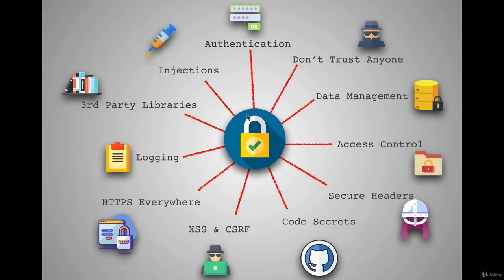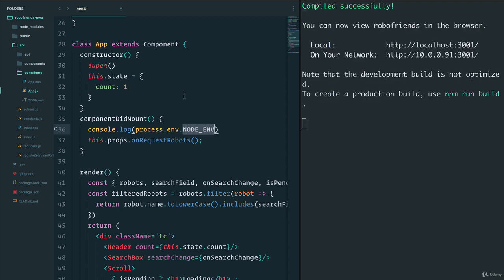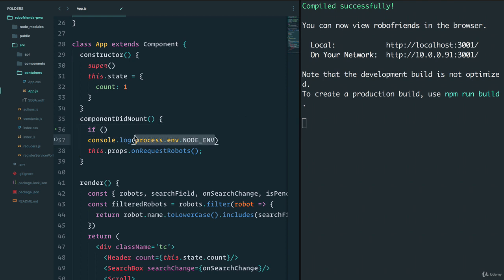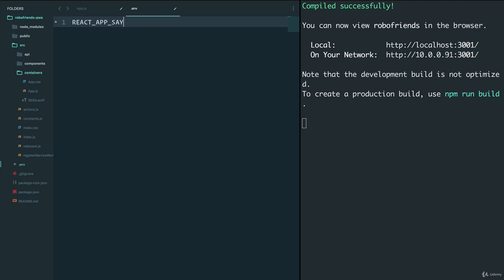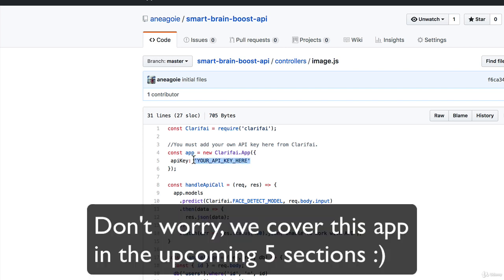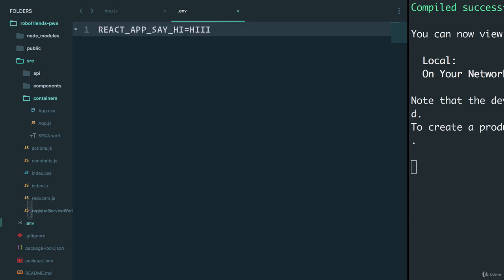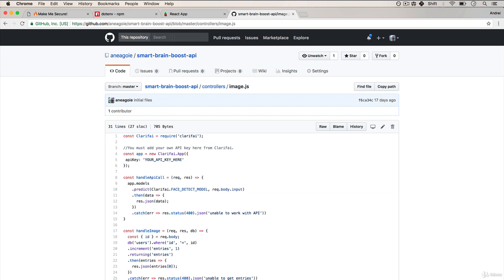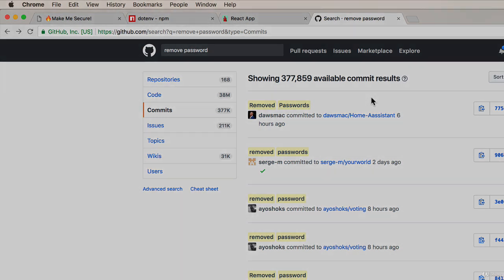9. Security (10-16)(1)